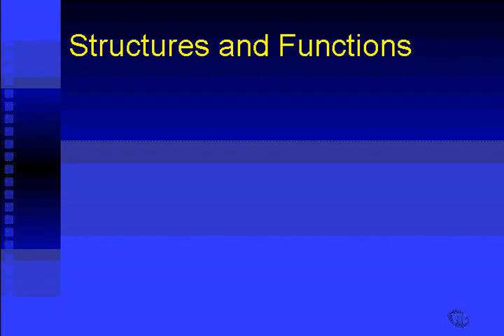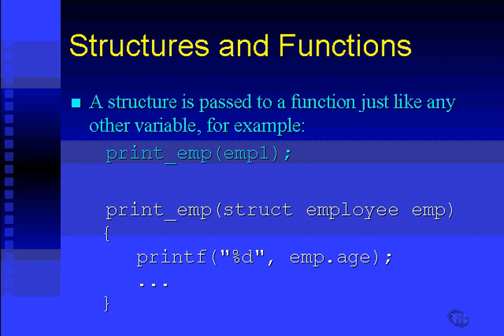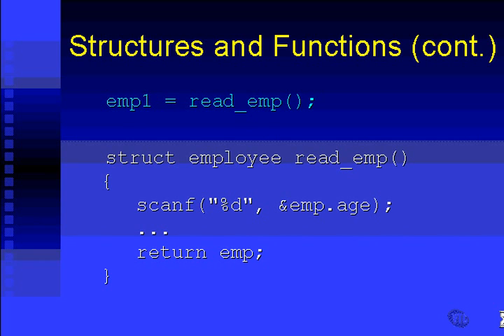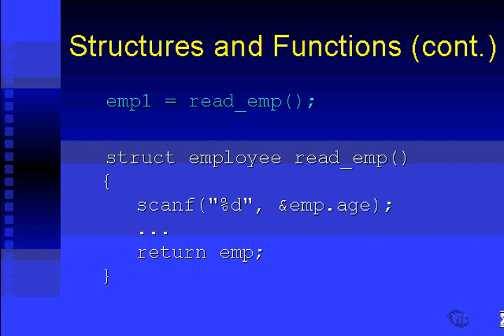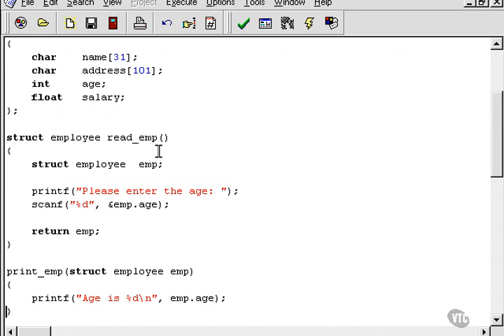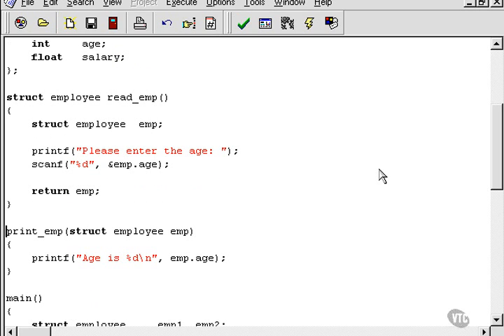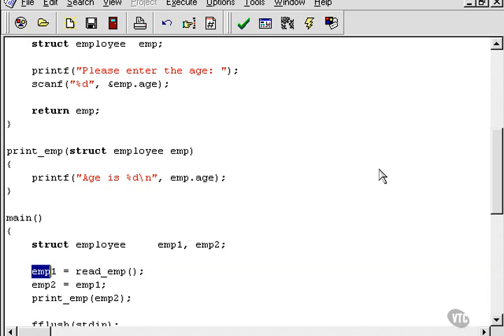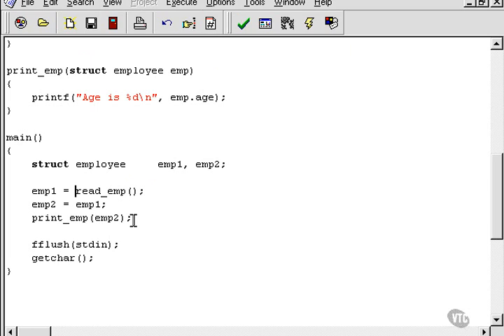1102 C programming Structures & functions